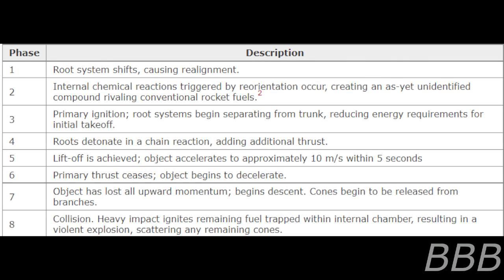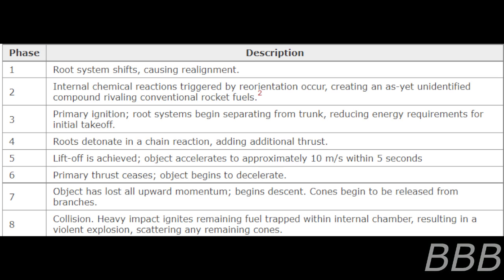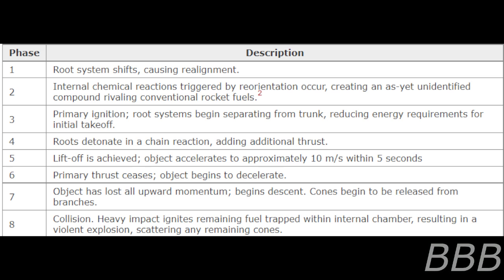SCP 3032 Ballistic Trees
SCP-3032 are Tamarack Trees that reproduce by launching themselves into the air and and spreading their cones like missiles.